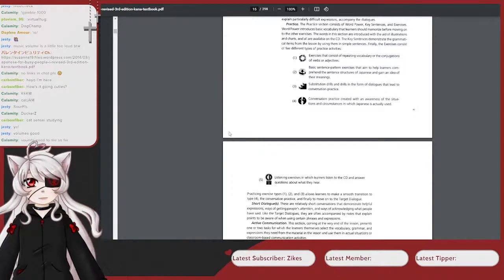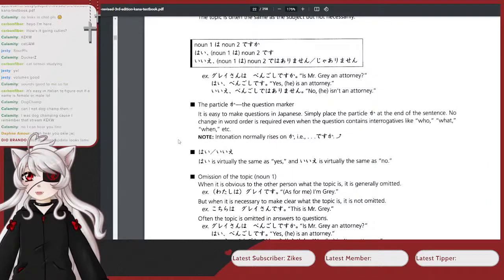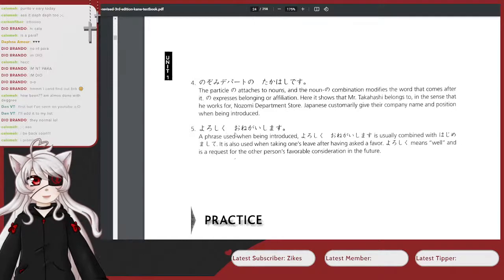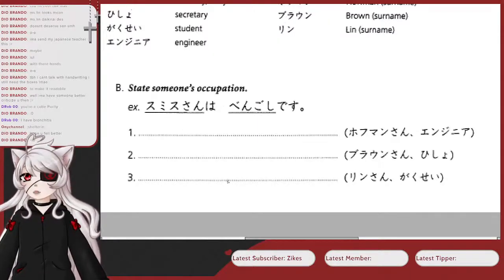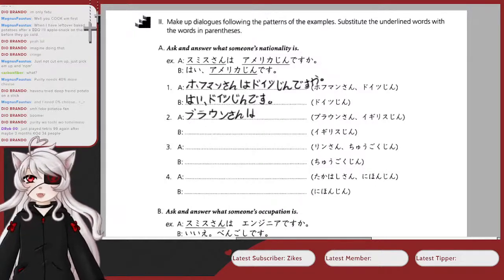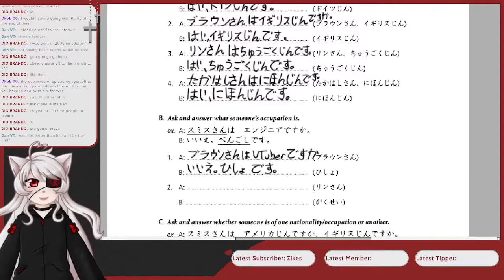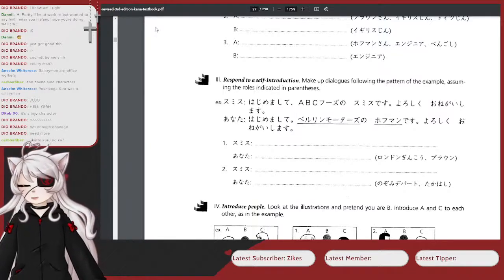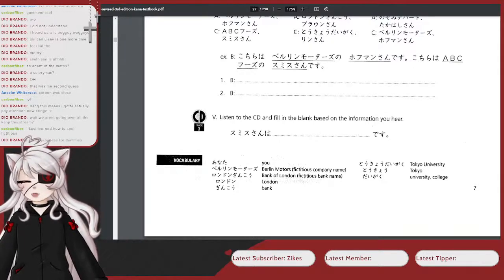【Stream】Textbooks Are Better Than an Owl【Japanese Practice: Japanese for Busy People Series】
🐈💖·̩̩̥͙＊*•̩̩͙✩•̩̩͙*˚　Socials　˚*•̩̩͙✩•̩̩͙*˚＊·̩̩̥͙🐈💖

🐈💖·̩̩̥͙＊*•̩̩͙✩•̩̩͙*˚ Rules ˚*•̩̩͙✩•̩̩͙*˚＊·̩̩̥͙🐈💖

❤️ Follow YouTube TOS
❤️ Be nice to each other! Please show everybody respect.
❤️ Primary languages are English and Japanese.
❤️ Please don't be too inappropriate!
❤️ Avoid talking about politics and religion. Do not use racial, homophobic or transphobic slurs.
❤️ Do not ask questions or make complaints related to moderation actions.
❤️ If someone asks for a topic to be dropped or moved on from, please respect their wishes.

🐈💖·̩̩̥͙＊*•̩̩͙✩•̩̩͙*˚ Credits ˚*•̩̩͙✩•̩̩͙*˚＊·̩̩̥͙🐈💖